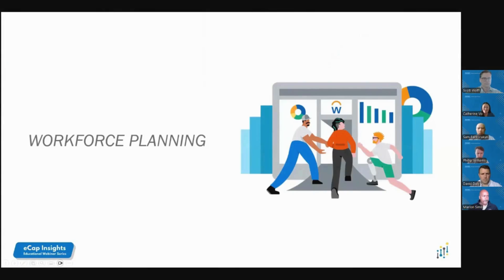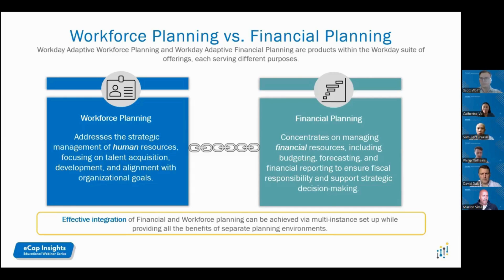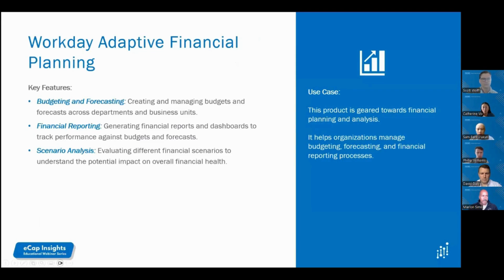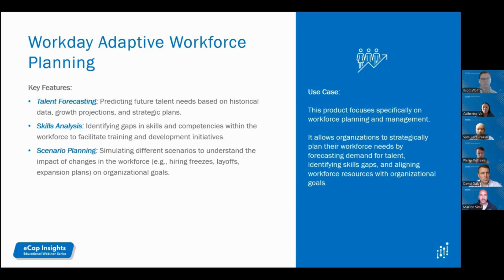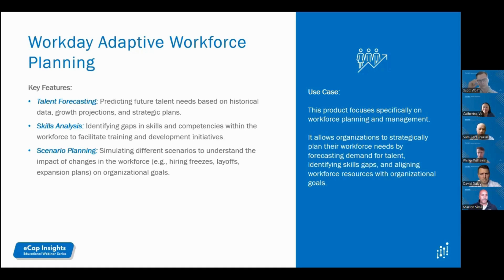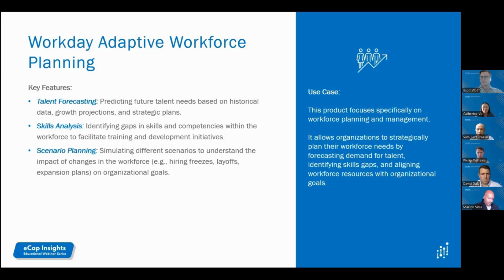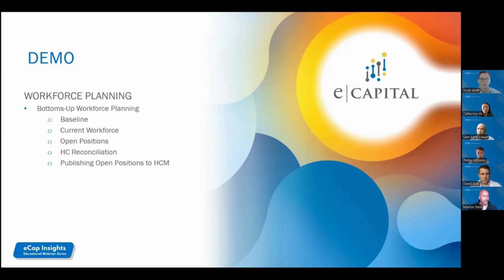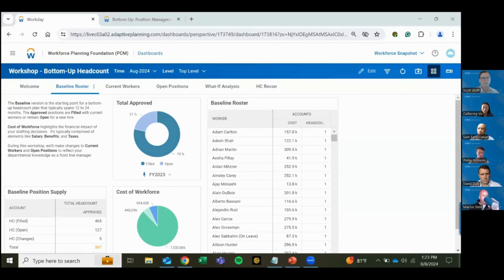Workday Adaptive | Workforce Planning Demo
The video highlights the key aspects of workforce planning using Workday Adaptive Planning. Here are the important points:

What is Workforce Planning?: Workforce planning is a distinct product from financial planning, specifically designed to address human resources needs. It helps organizations decide whether to buy, build, or borrow talent to meet workforce demands.

Integration with Workday HCM: Workforce planning operates separately but connects to Workday HCM, enabling more detailed human capital management.

Features of Workforce Planning: This includes talent forecasting, skill gap analysis, and scenario planning, moving beyond traditional headcount and compensation planning to skills-based planning.

Real-Life Application: An example of a financial services institution using workforce planning to support branch expansion by predicting the right mix of skills and roles needed, including language skills like Spanish.

Demo Overview: The demonstration covers Bottoms Up workforce planning, focusing on planning at the individual employee level and making changes that impact the overall workforce scenario.